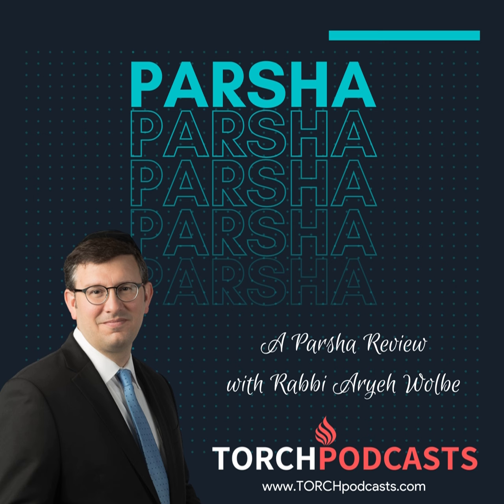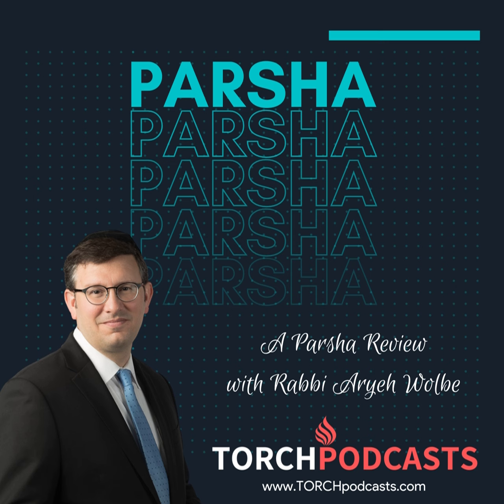2.11 Parshas Pekudei Review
This Parsha Review Podcast (Ep 2.11) by Rabbi Aryeh Wolbe on Parshas Pekudei offers a refreshing, clear and concise review as he does for each Parsha in the Torah.

00:10 - Parsha Summary
04:08 - Important Lessons Segment

This Parsha Review Podcast is dedicated to the Speedy and complete Refuah of Perl-Leah bas Sara Esther.

To listen to other podcasts by Rabbi Aryeh Wolbe Inspiration Podcast Judaism Podcast Review Podcast Jewishly Podcast Talmudist Podcast send your questions, comments and even your stories relating to this parsha to .

to see a full listing of our Jewish outreach and educational resources available in the Greater Houston area and please consider sponsoring a podcast by making a donation to help support our global outreach

Recorded in the TORCH Centre - Studio B to a live audience on March 16,  2023, in Houston, Texas.
Released as Podcast on March 16, 2023

Parsha Review Podcast · Rabbi Aryeh Wolbe